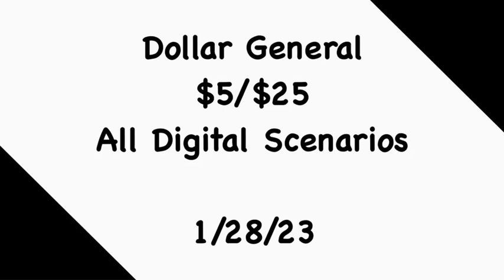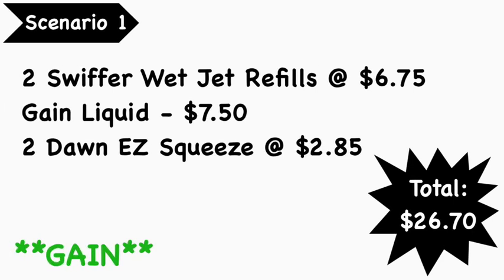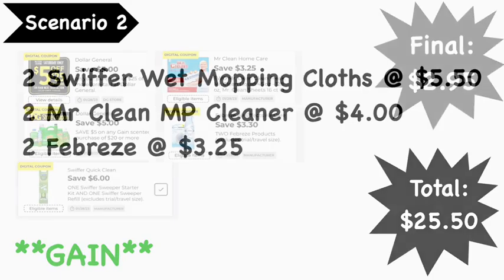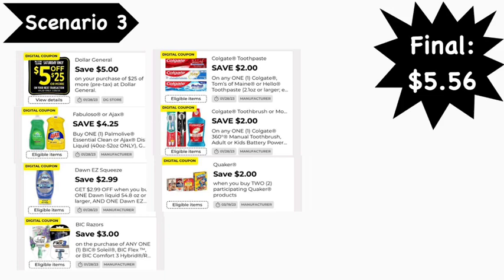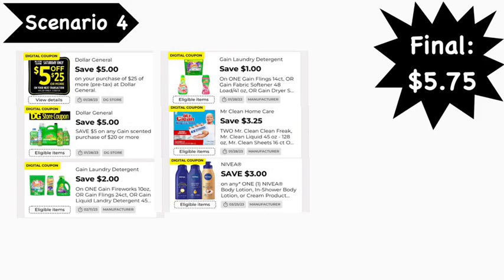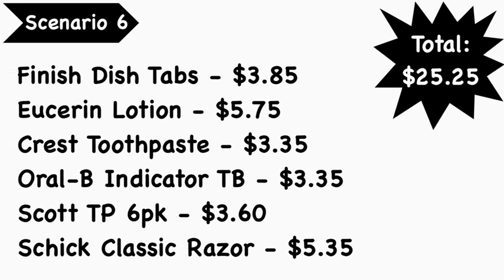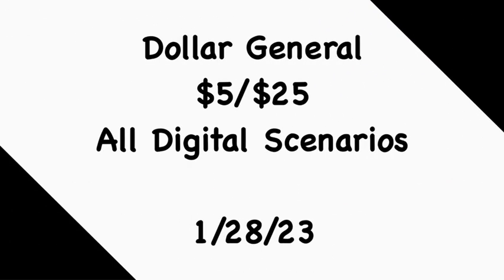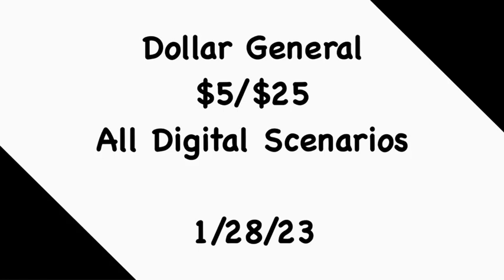Dollar General $5/$25 All Digital Deals - Saturday, 1/28 | LadyMekah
Hey guys. welcome back to the channel. Here are 6 DG $5/$25 All Digital Scenarios for this Saturday, 1/28/23 . I hope you enjoy the video.

Shopkick - BEST637909